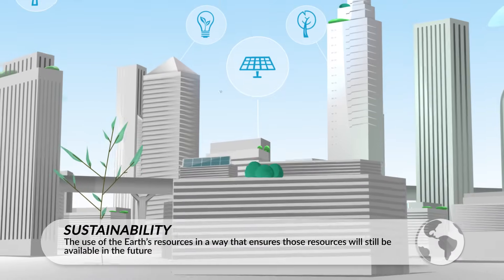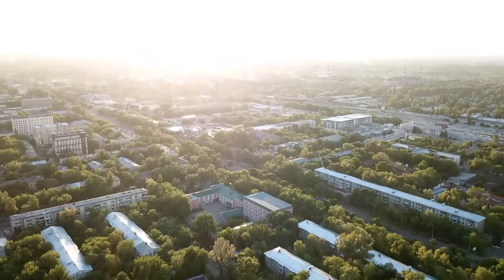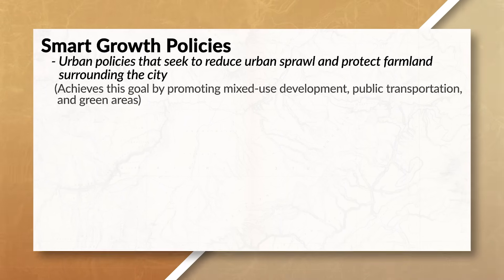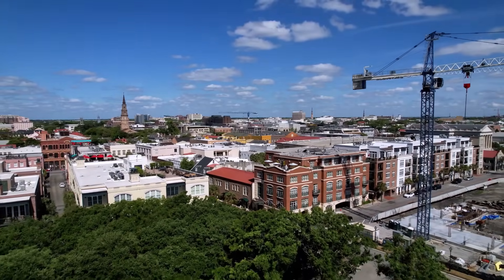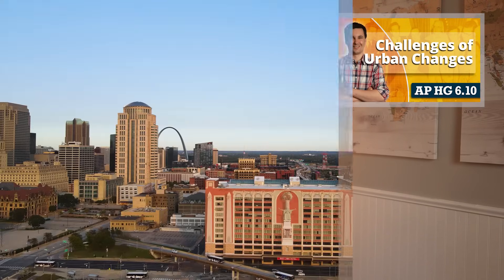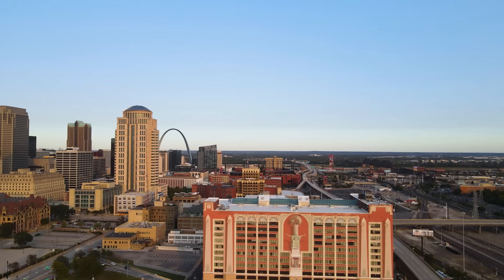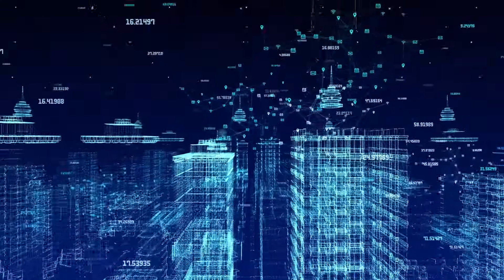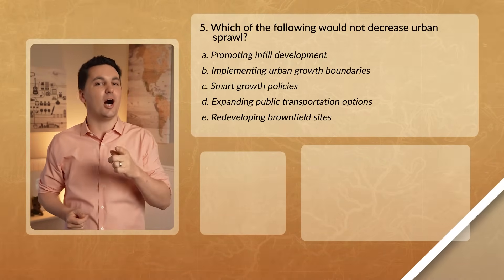Urban Policies & Sustainability [AP Human Geography Unit 6 Topic 8]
Quiz Answers:
Question 1: D
Question 2: A
Question 3: A
Question 4: B
Question 5: D

Chapters:
0:00 Introduction
0:12 Sustainability
0:26 Urban Sustainability
0:37 Economic Sustainability
0:56 Social Sustainability
1:17 Sustainability & Urban Life
1:31 Achieving Sustainability
1:41 Mixed-Use Areas
1:54 Walkable Cities
2:21 Transit-Oriented Development
2:44 Smart Growth Policies
3:04 Greenbelts
3:37 New Urbanism
4:07 Criticisms for Urban Renewal & Smart Growth Policies
4:22 De Facto Segregation
5:17 Gentrification
6:36 Slow-Growth Cities
6:54 Growth Boundaries
7:06 Infill Development
7:24 Brownfield
7:33 Slow-Growth Cities
7:43 Smart Cities
8:55 Practice Quiz!